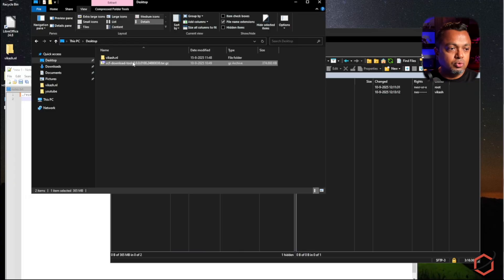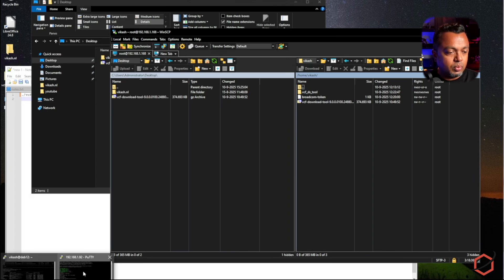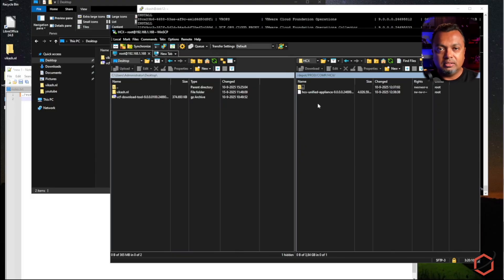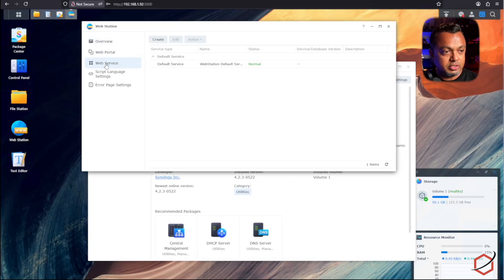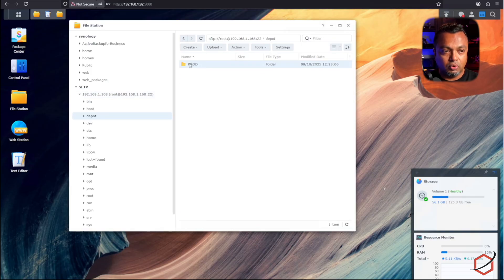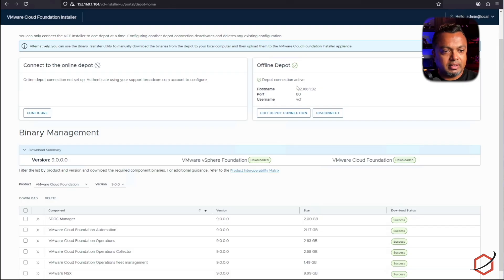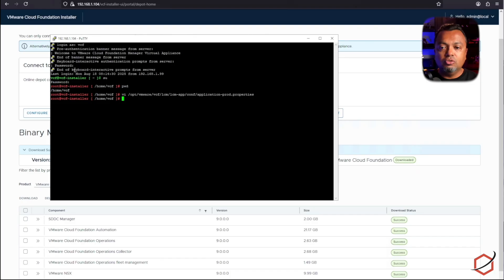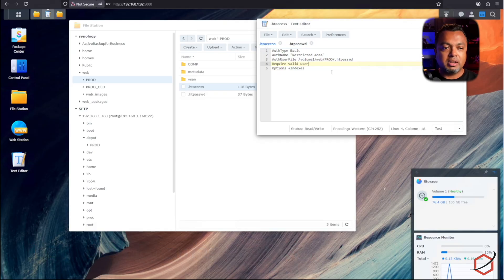Set up VCF 9 Offline Depot on your Synology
When installing VMware VCF 9, you can opt for an Offline Depot, especially if you are dealing with a so-called dark site. In this video, I show you how to download the installation binaries and how to set up that Offline Depot using a Synology NAS as the Offline Depot webserver.

If you need to have a valid SSL certificate, check the official documentation from Broadcom here: